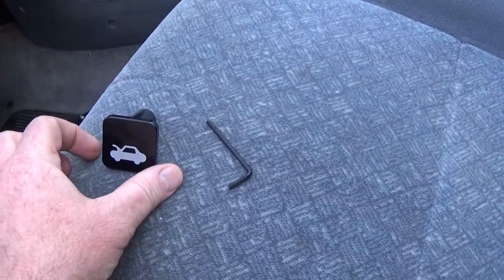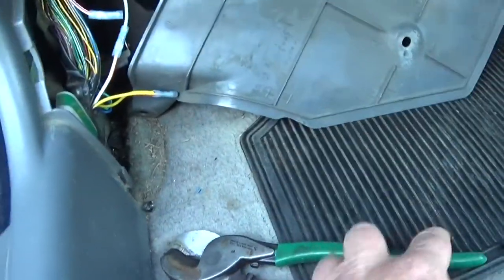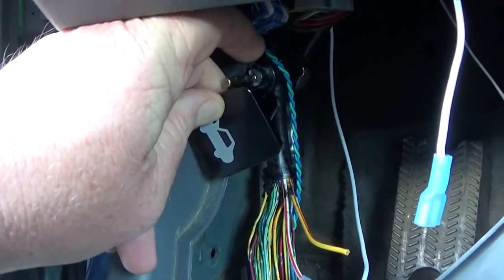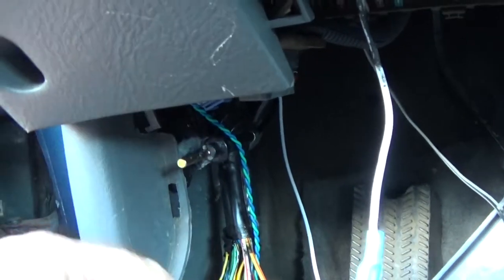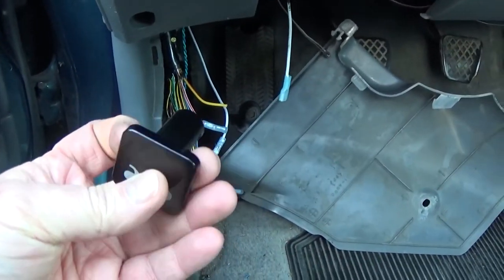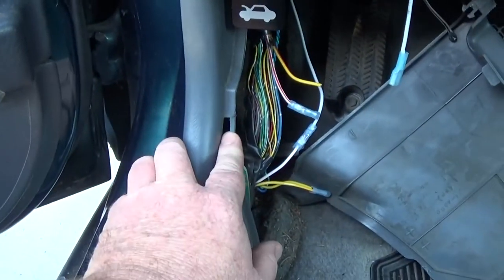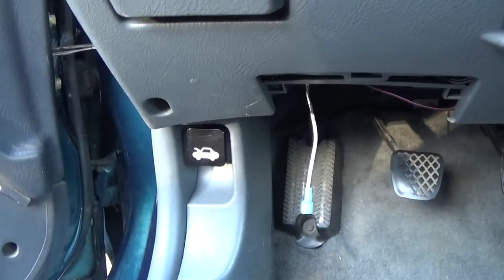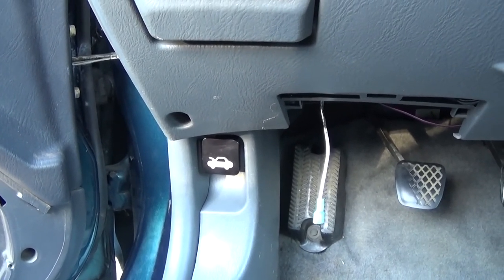Honda Civic Hood Release Latch Handle Repair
Should work for 1996 to 2005, Honda Civics.
Release Handle
Cable Cutters